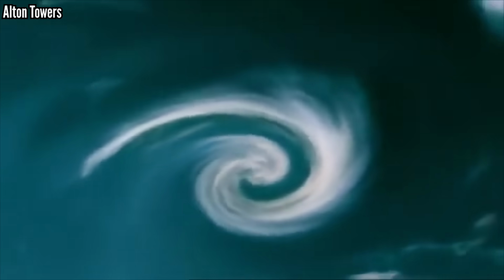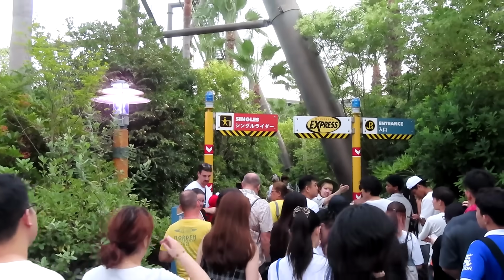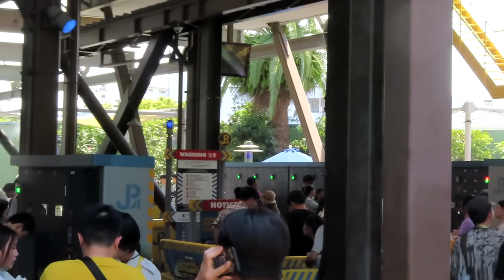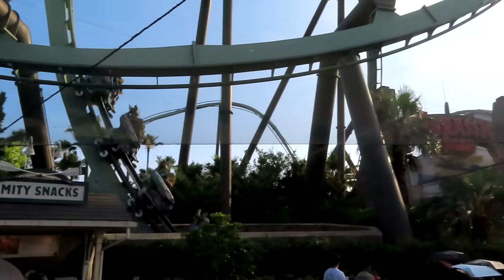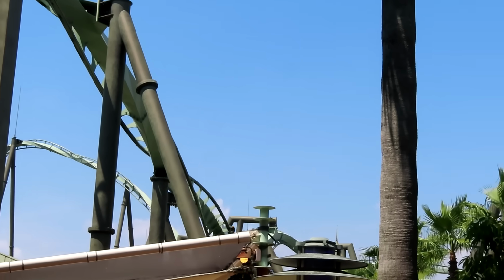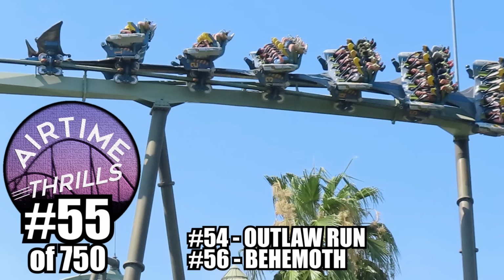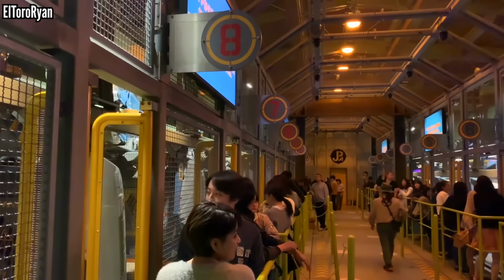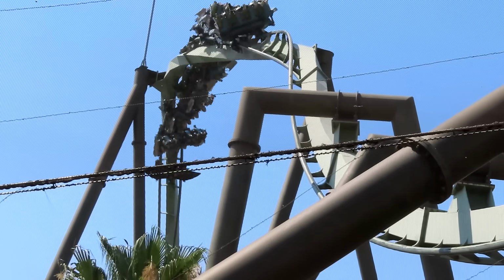The World's Greatest Flying Coaster! Flying Dinosaur, Universal Studios Japan (Review & Ranking)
Flying Dinosaur is B&M's last flying coaster, opening in 2016, and it is spectacular. This is my review and ranking.